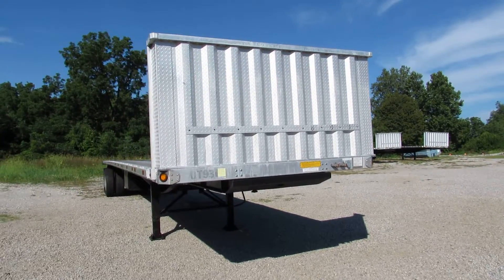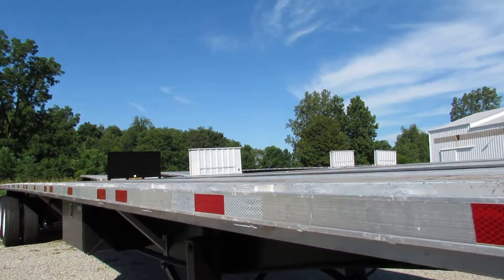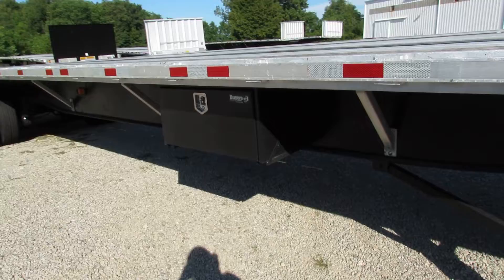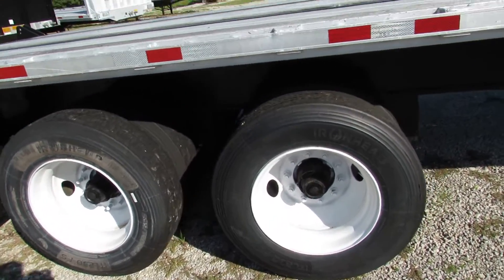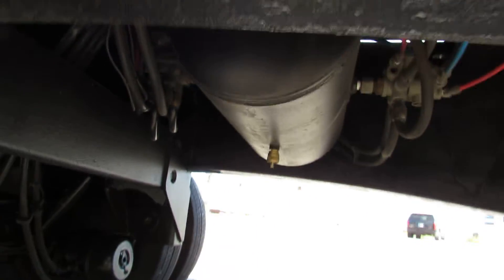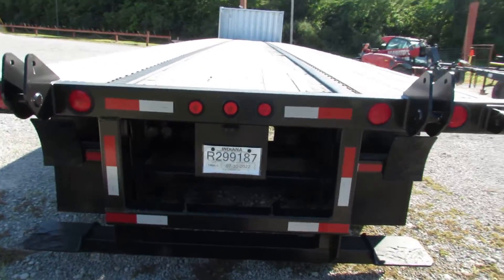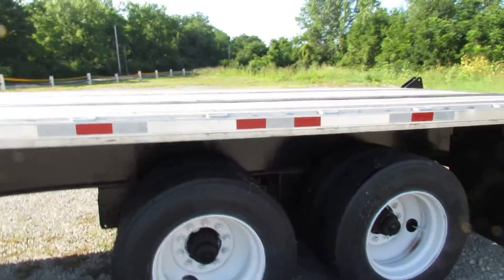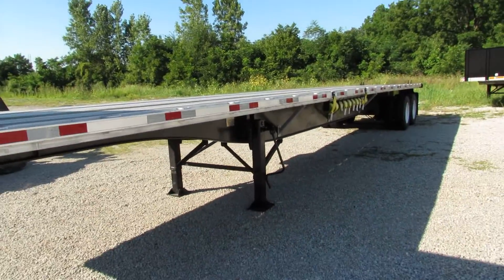2012 Utility45'X102" Aluminum Flatbed Princeton/Moffett Piggyback Forklift Trailer For Sale stk 1403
This Trailer has been Totally Gone Through, Primed, and New Paint, 45' x 102", Air Ride, Closed Tandem, 73,000 GVW, 22.5 Tires 80% to New, Brakes and Drums @ 80% to New, New Moffett/Princeton Universal Mounting Provision, Like New Aluminum Headboard, New Toolbox, New Sliding Straps, Ratchets, and DOT Inspected. Don't miss out on this 2012 Utility 45' X 102" Flatbed Moffett/Princeton Piggyback Forklift Trailer with Moffett/Princeton Universal Mounting Provision. NOTE: Forklift is not included in price of trailer.  Folks here is a sharp Utility 45' Moffett Flatbed trailer ready to haul your products now. You can rest assured that this 2012 Utility 45' Flatbed Moffett/Princeton Forklift Trailer was built to haul, don't settle for a piggyback forklift trailer that someone slapped together when you can have the best at an affordable price. This 45' flatbed trailer is DOT inspected, has good rubber and brakes. Folks flat bed Moffett trailers are hard to find all setup with tool box and sliding winch tie downs. I have several of these units in stock, I also have a very good selection of piggyback forklifts for sale such as M5000 Moffetts, PB50 Princeton's just to mention a few. Please give us a call as we would love to supply you with your next piggyback truck or trailer mounted forklift. Get a delivery quote or check out our truck-mounted piggyback forklifts, trailers and trucks today!